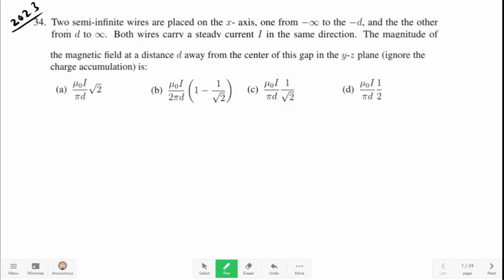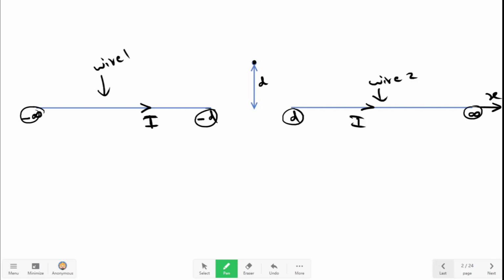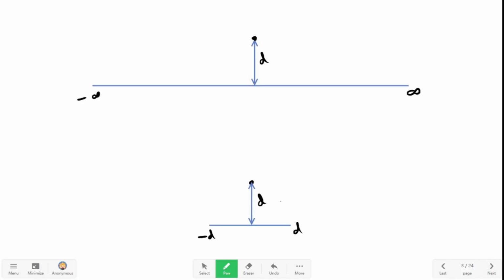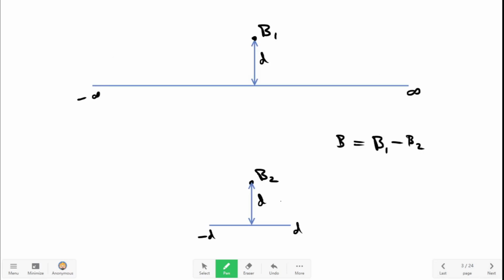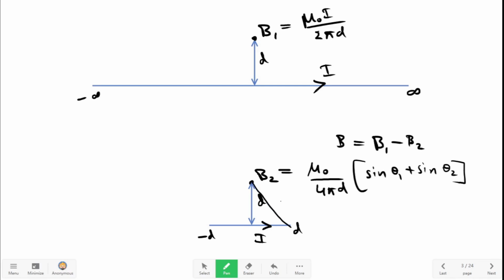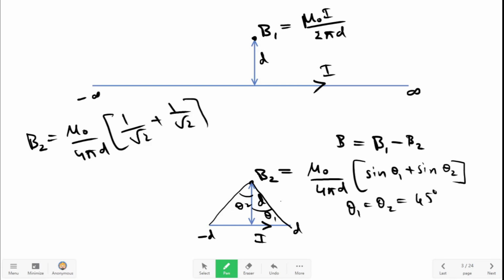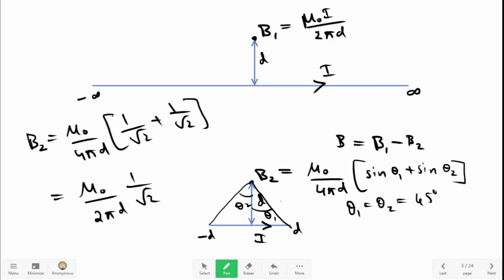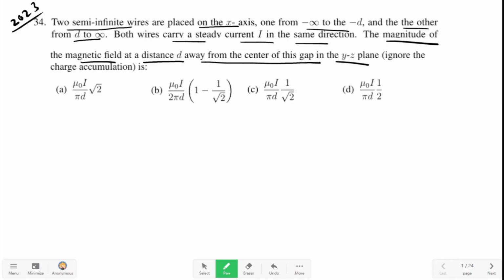JEST 2024 Electromagnetism PYQ | Magnetic Field due to Semi-infinite Wires | CSIR NET GATE Prep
🎯 JEST 2024 Physics PYQ Series – Electromagnetism | Interaction Energy of Magnetic Dipoles Solved.

In this short and focused video, we solve the question:
Two semi-infinite wires are placed on the x- axis, one from −∞ to the −d, and the the other from d to ∞. Both wires carry a steady current I in the same direction. The magnitude of the magnetic field at a distance d away from the center of this gap in the y-z plane (ignore the
charge accumulation) is?
The question is from the JEST 2023 Electromagnetism section. Perfect for aspirants of:

👨‍🏫 This video is part of our exclusive JEST Electromagnetism PYQ Solved Series playlist. If you're preparing for competitive exams in physics, this series will strengthen your concepts and problem-solving speed.